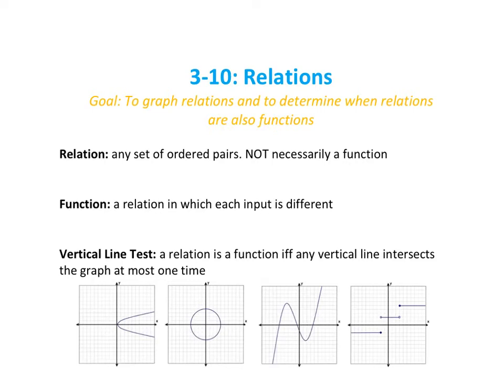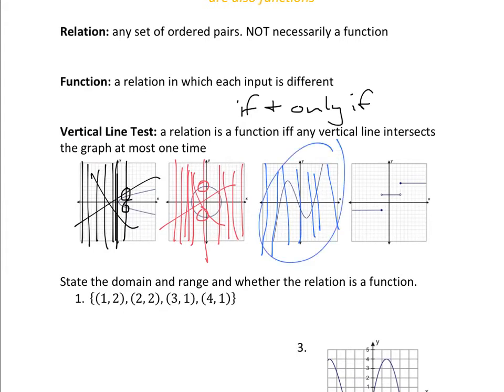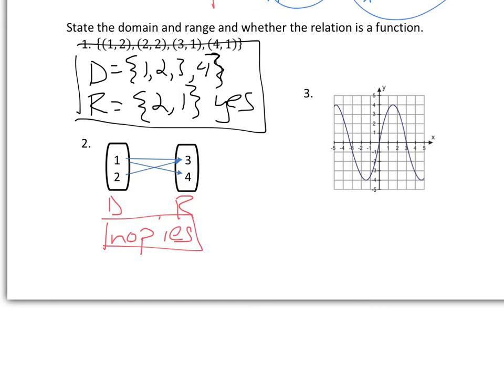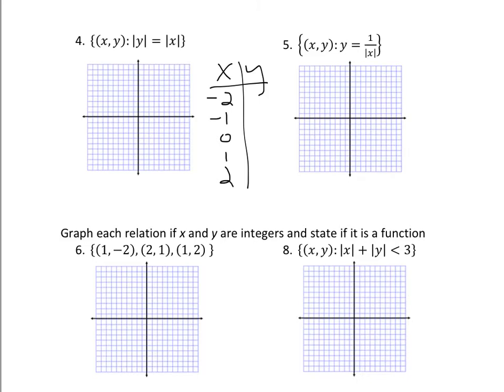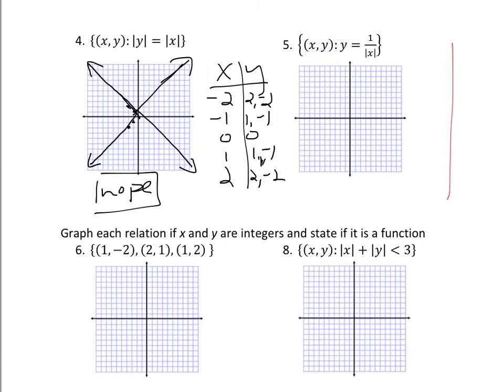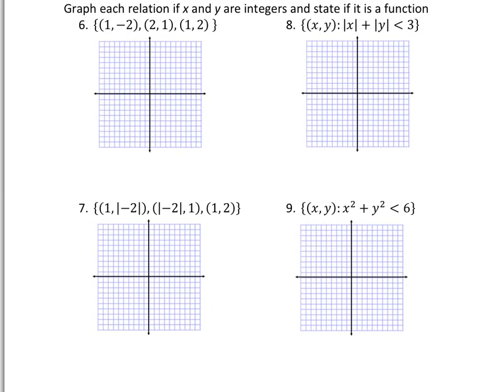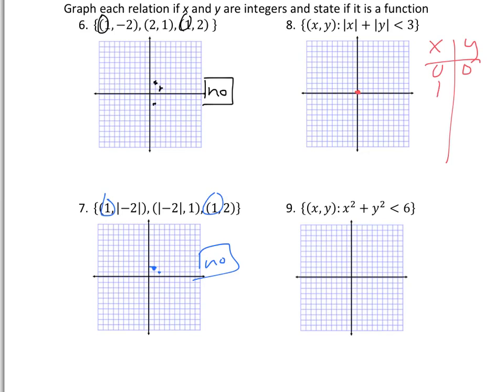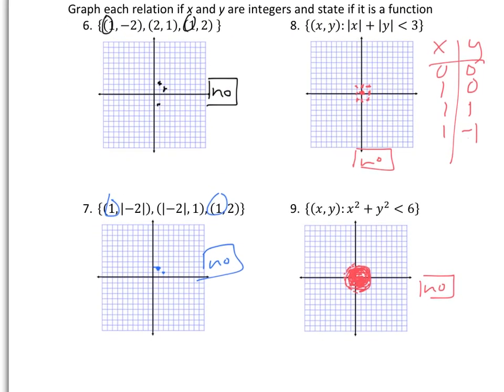3-10 Alg 2